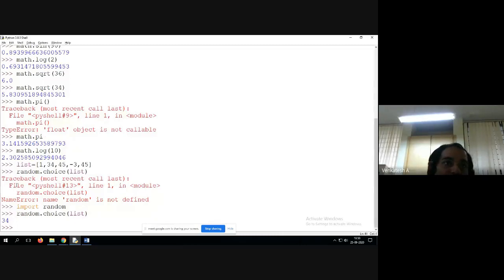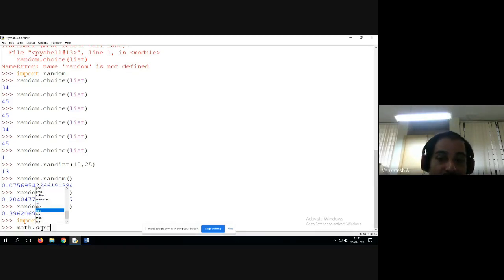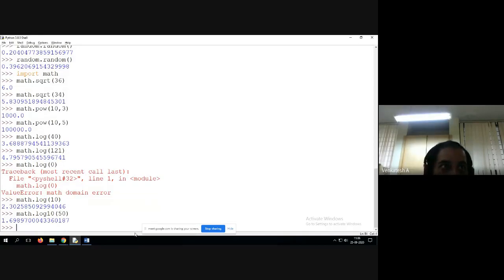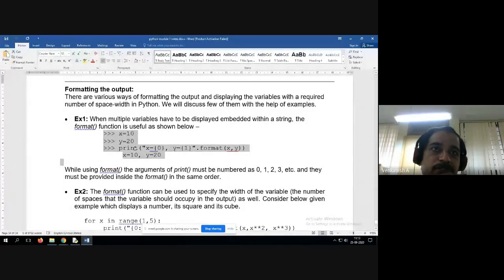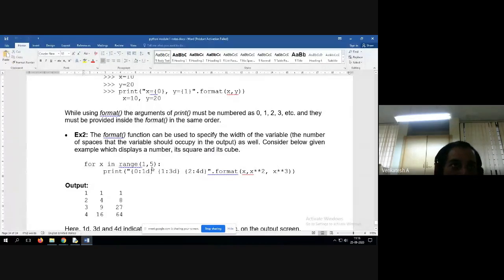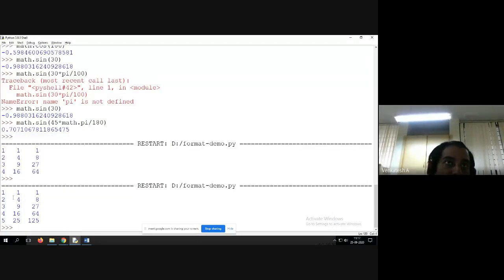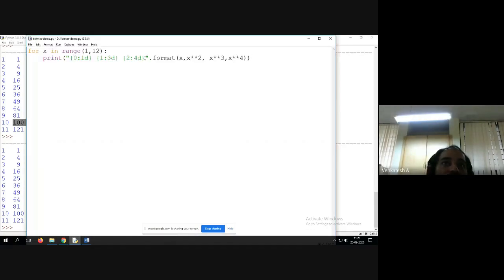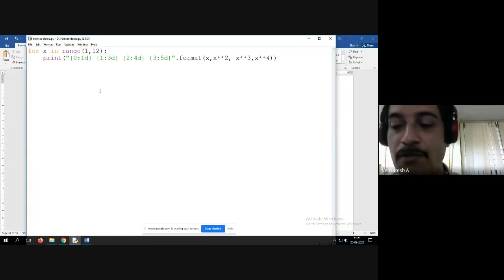Python math module and output formatting